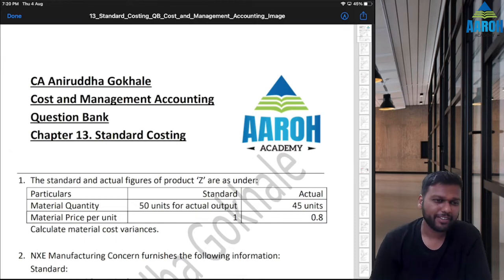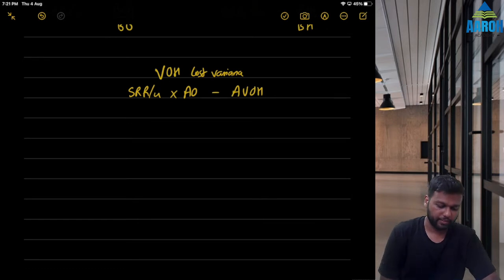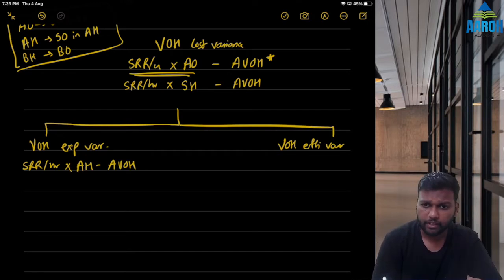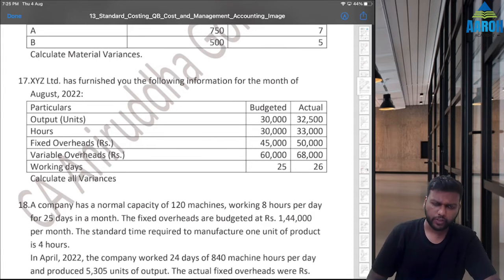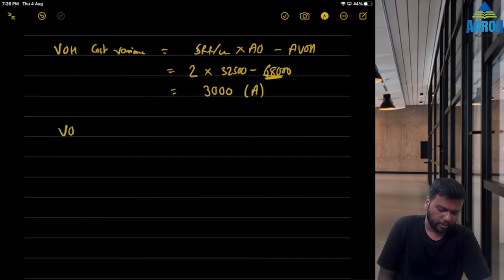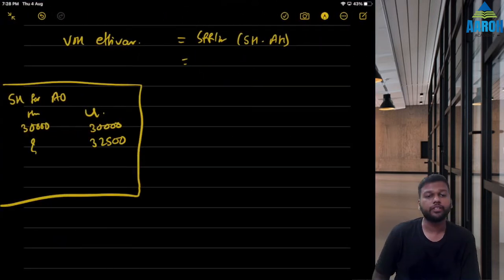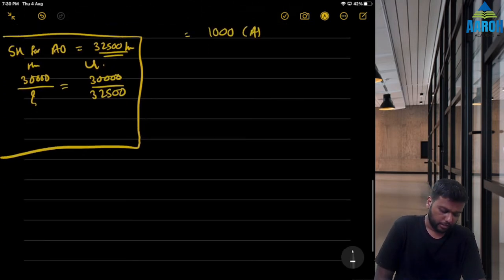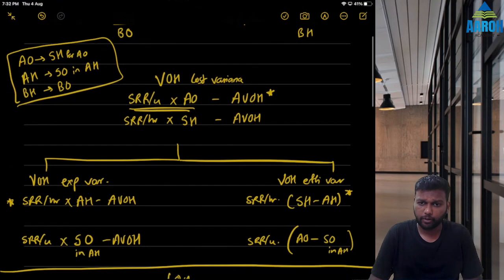Variable OH Variances | Alternate Formulas | Daily Revision |Cost & Management Accounting | CA Inter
Join Daily Revision Channel on Telegram -